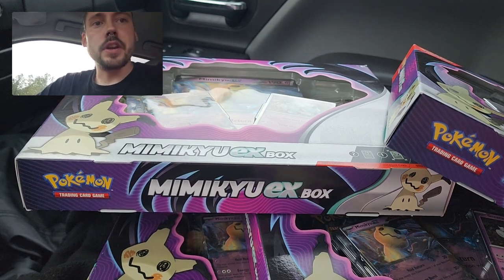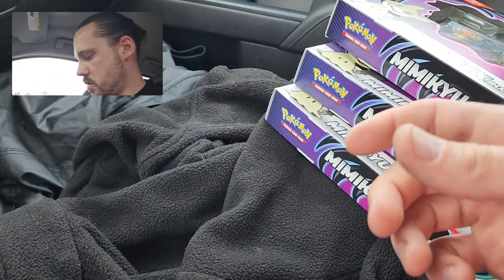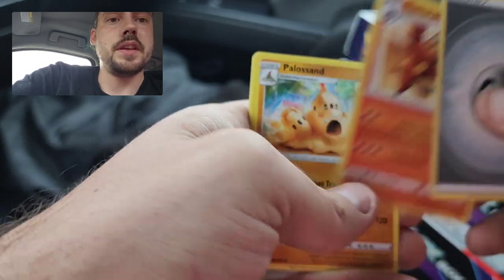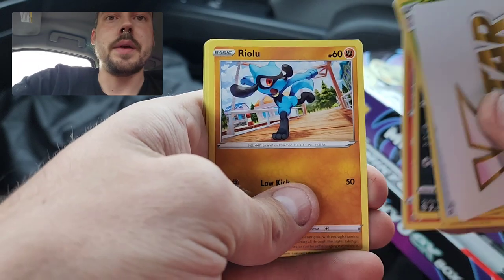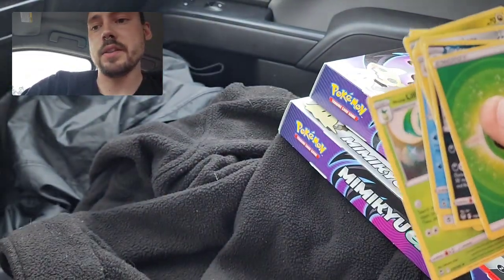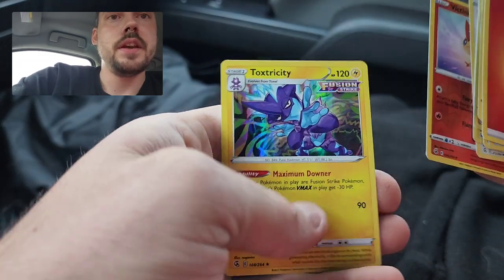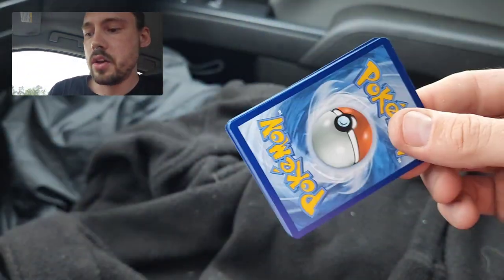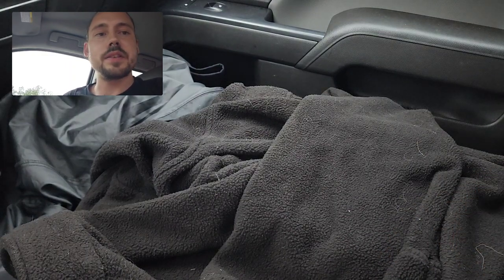$11.24 Per Box at Gamestop! 4 Mimikyu ex Boxes - Pokemon Cards Opening